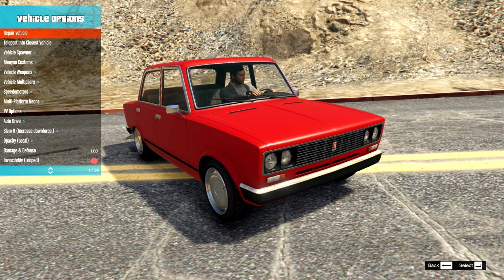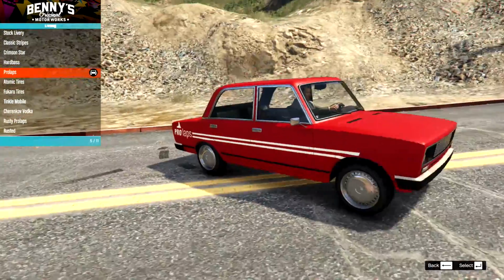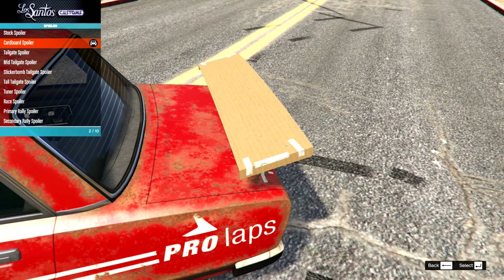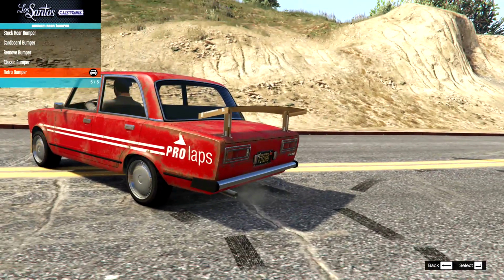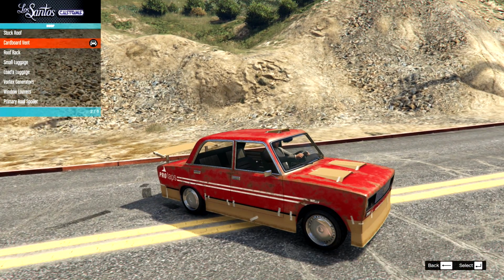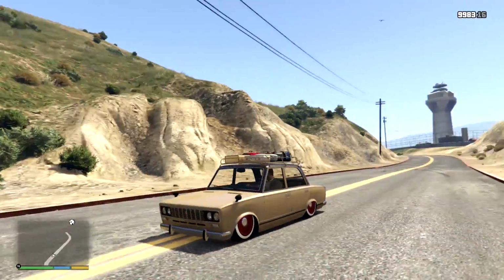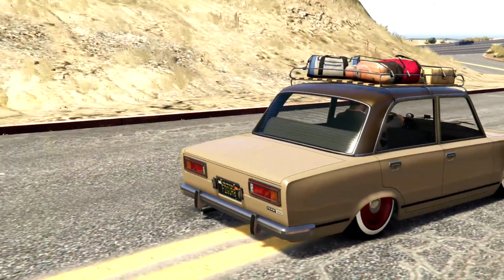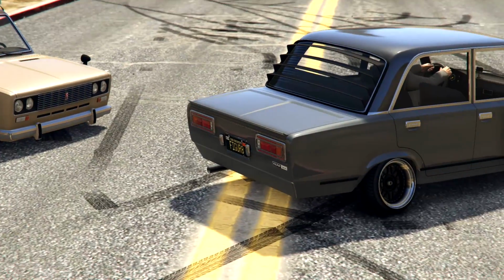LOOK WHAT R* HAS PUTIN TO GTA 5!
This Unreleased Cars for latest GTA Online DLC Update brings VAZ 2103 to GTA V. Rune Cheburek inspired by Lada. Tuning in Single Player GTA 5 Mods.

Other music also by KLIM Beats.